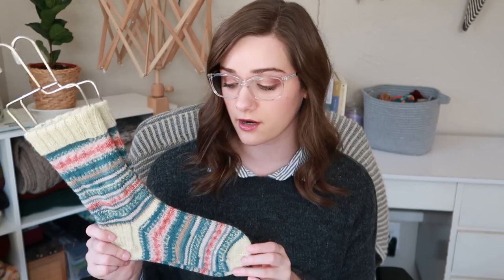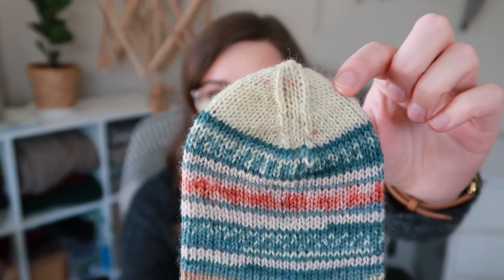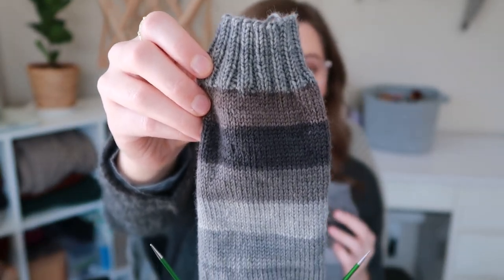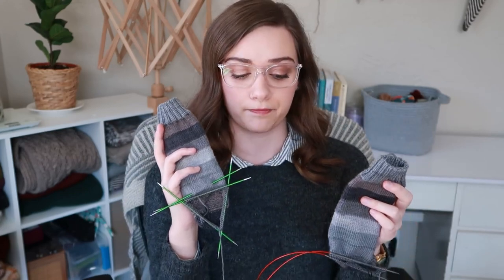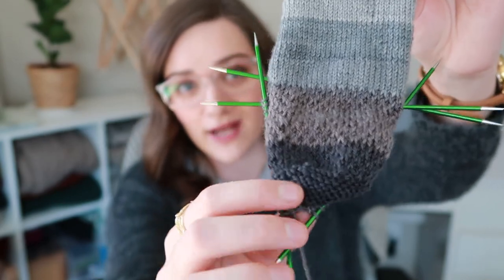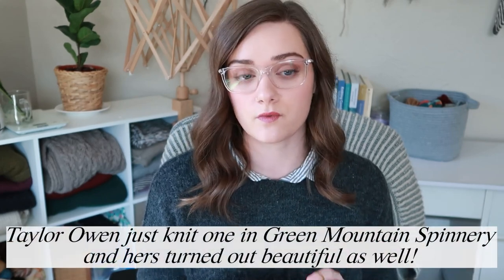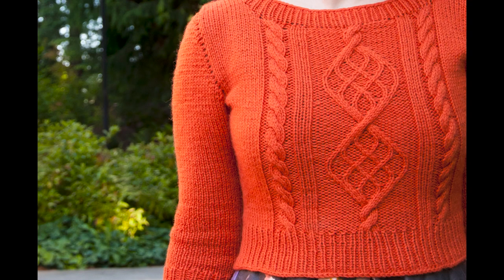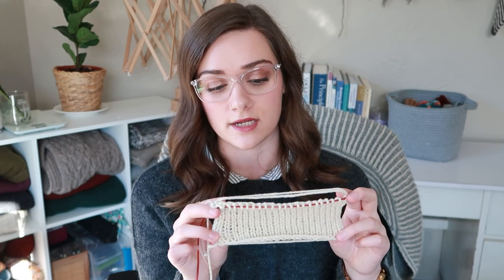What I Knit in February | Wool & Honey, Tandem Sock Knitting, New CO Plans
I'm chatting about what's on my needles this month--details below!

1st pair of socks:
Arne & Carlos Regia Pairfect in Summer Night
Toe found in Kate Atherley's book Custom Socks

2nd pair of socks:
Knit Picks Felici in Stormy Sky

Wool & Honey by Andrea Mowry
Brooklyn Tweed Loft in Hayloft

New CO plans:
Musselburgh by Ysolda Teague (probably)
Chuck by Andi Satterlund

I'm wearing the Granito by Joji Locatelli knit in recycled yarn from an old commercial sweater.